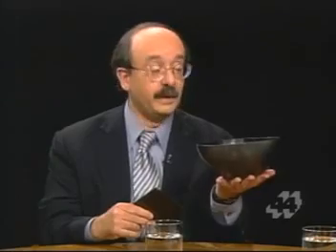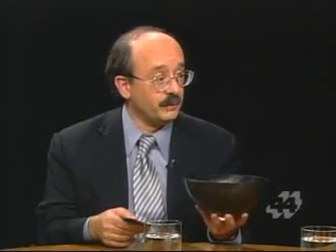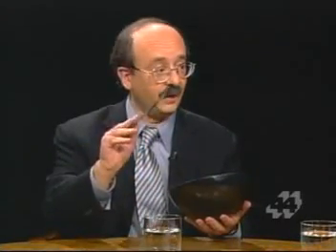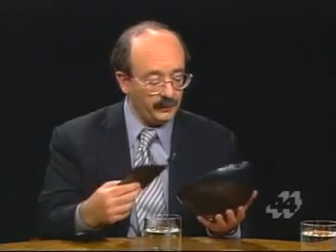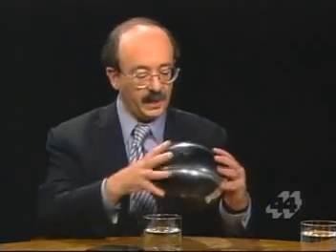Lightweight Car Materials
A solution to lighten our cars for better gas mileage.